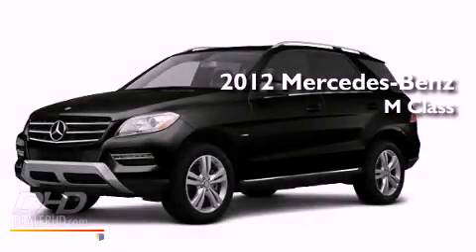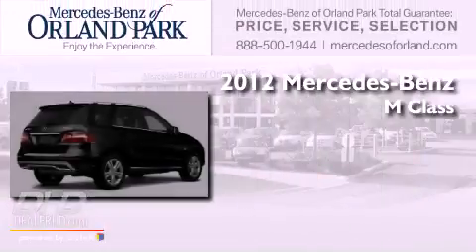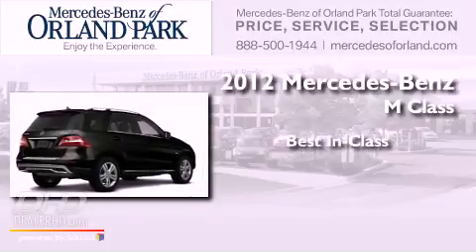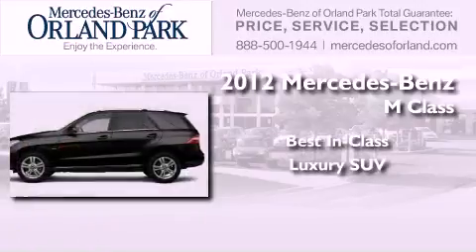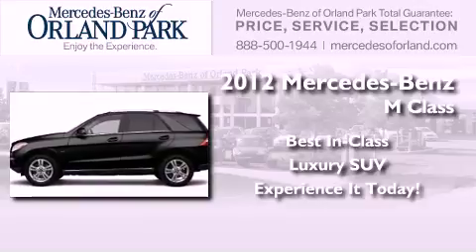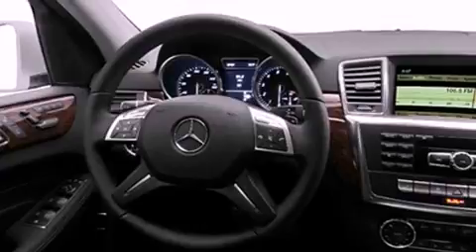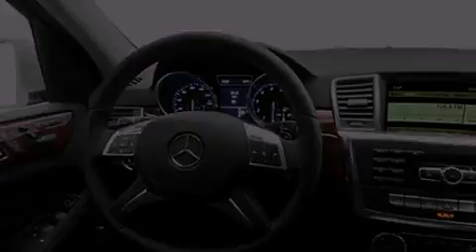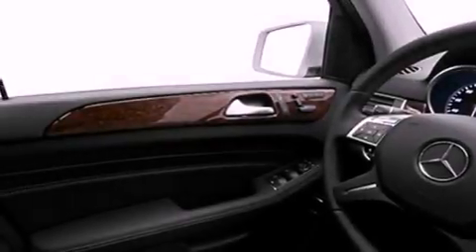2012 Mercedes-Benz M Class Orland Park IL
Year : 2012
 Make : Mercedes-Benz
 Model : M Class
 Engine : 3.5
 Trans . : Shiftable Automatic
 Exterior : Black

 Stock : MS3757

 2012 Mercedes-Benz M Class Orland Park IL